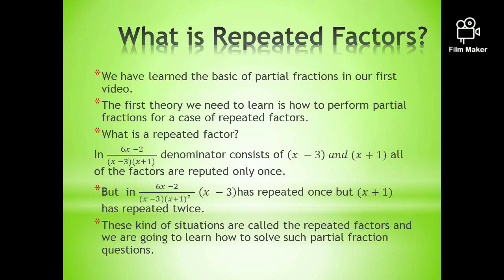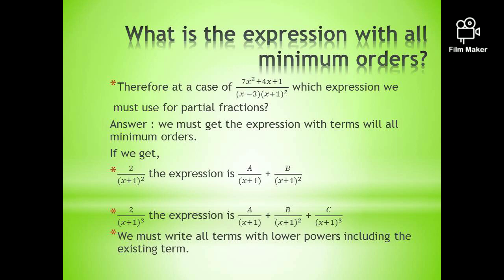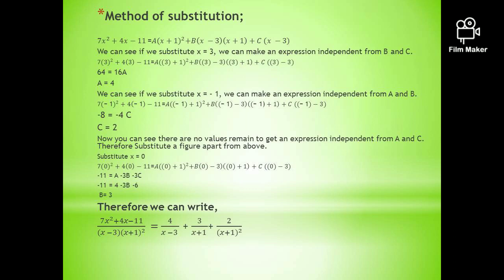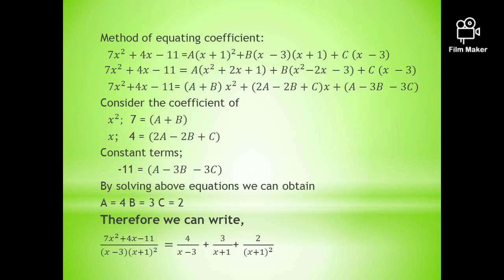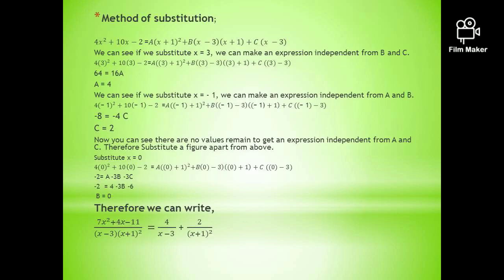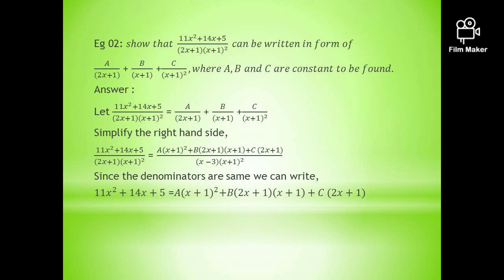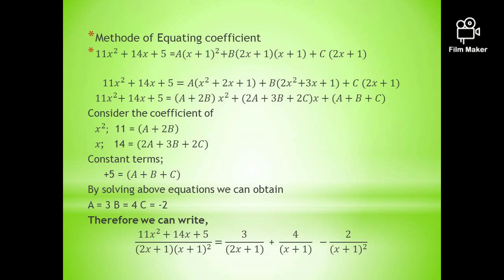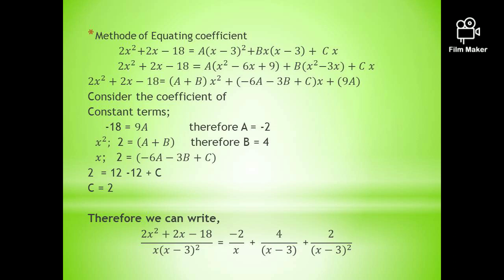Partial Fraction 02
This is the second video of the video series Partial Fraction